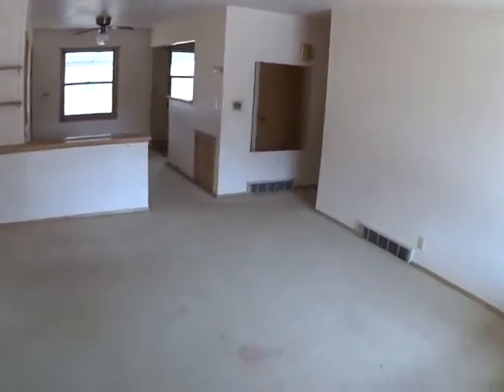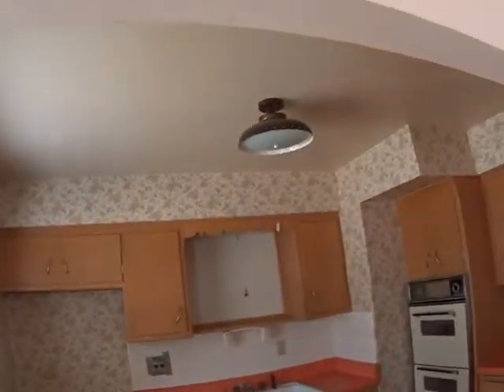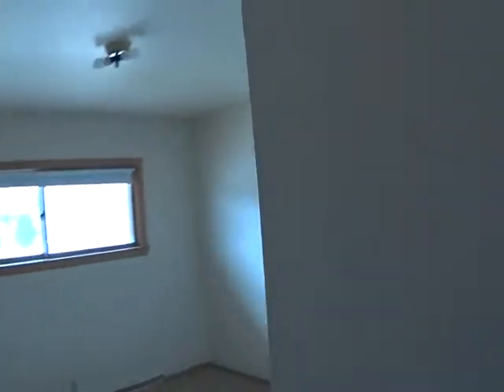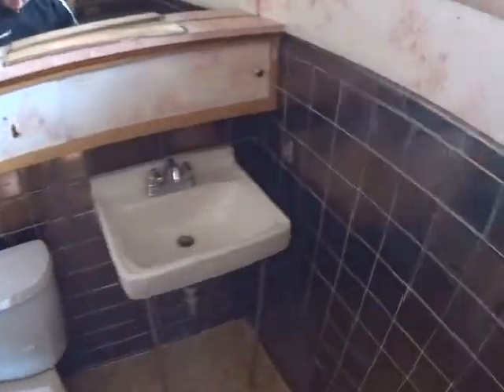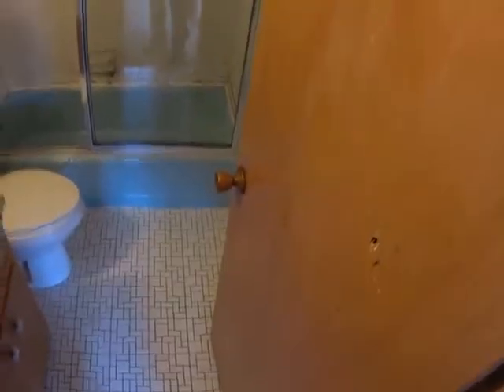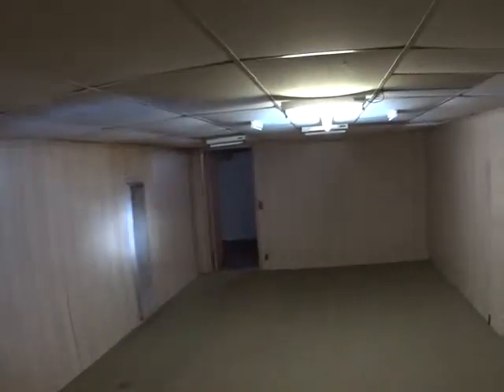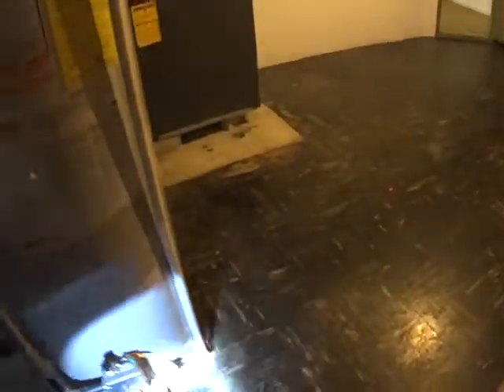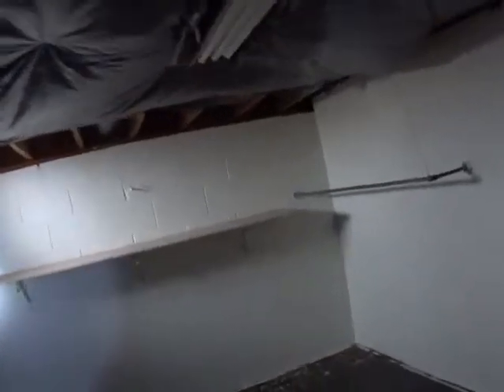4500 N 85th inside